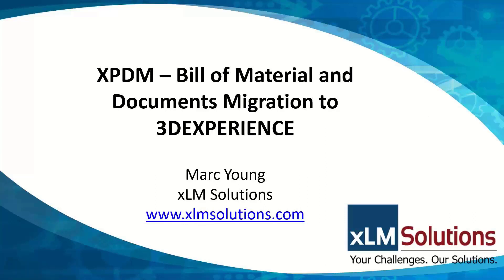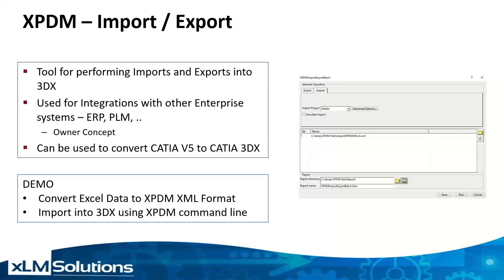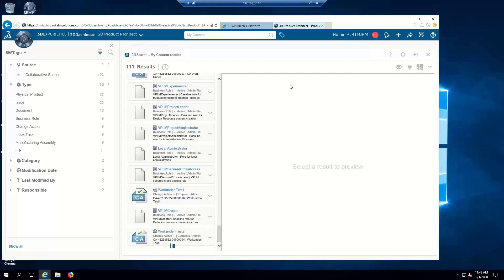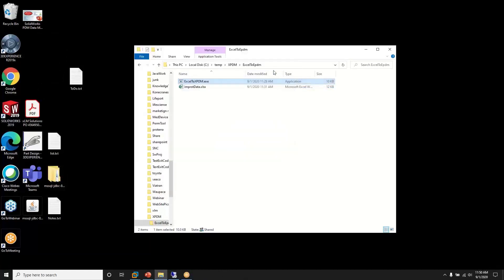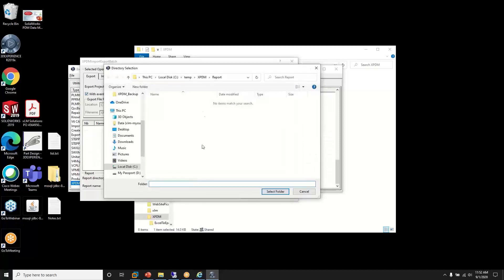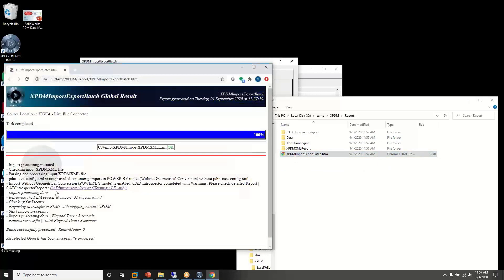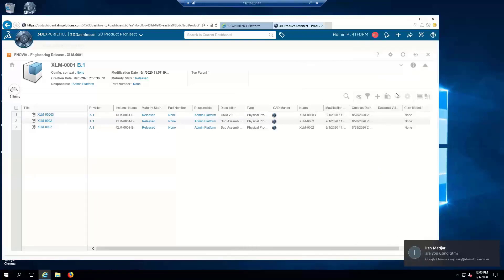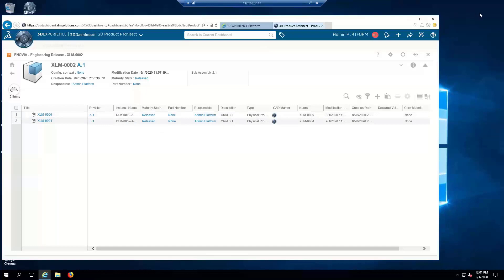xLM XPDM Demo Video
xLM has released a new demo from Marc Young on how to load data using XPDM. Watch it now.
The video will take you through the simple steps to load data Demo of how we can load data using XPDM.